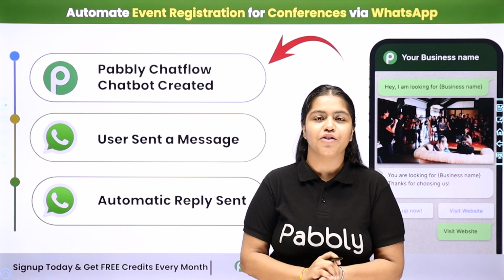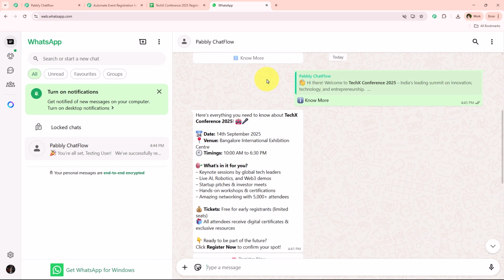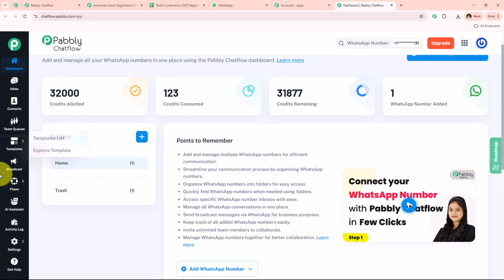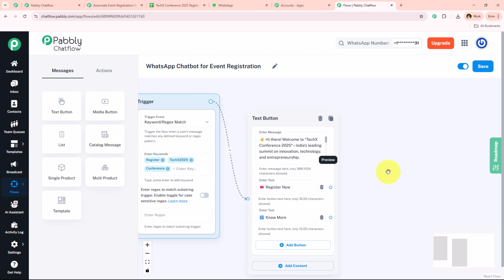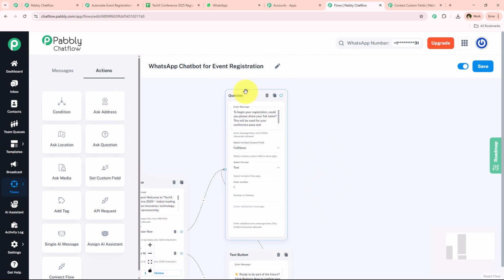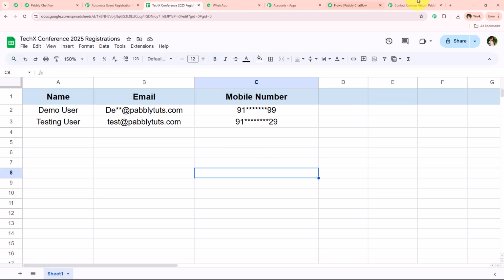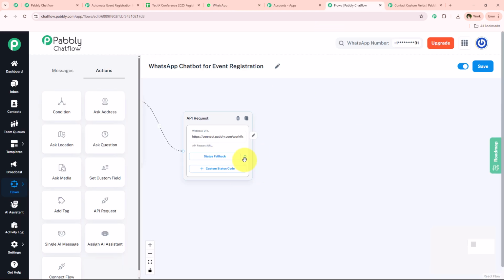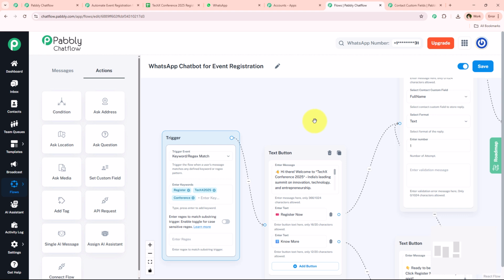How to Automate Event Registration for Conferences via WhatsApp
🎯 Use Case: I run a conference and want to automate the event registration and ticketing process via WhatsApp.

Ready to simplify event registration and boost attendee engagement? In this tutorial, we’ll guide you through automating your conference registration using WhatsApp with Pabbly Chatflow!

🌟 Here’s what you’ll learn:

✅ Set up a WhatsApp chatbot to handle event registrations effortlessly
✅ Collect attendee information and preferences automatically
✅ Send confirmation messages and updates via WhatsApp
✅ Design a user-friendly registration flow with our drag-and-drop builder
✅ Integrate your registration forms with other platforms for seamless data management

Elevate your event experience and keep your attendees informed 24/7 with this powerful automation tool! 📅